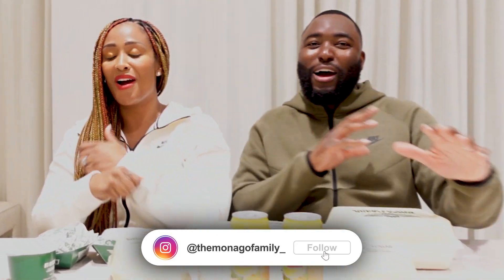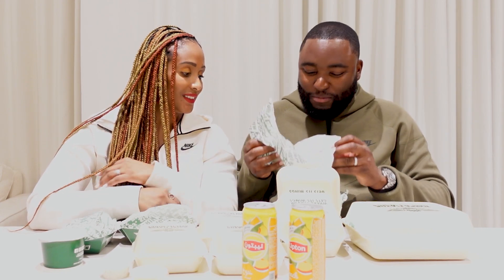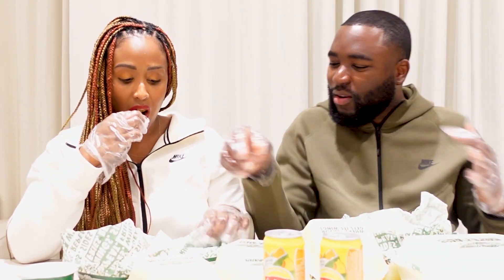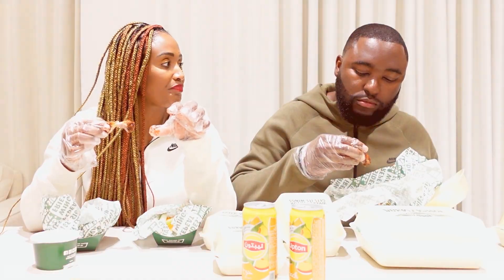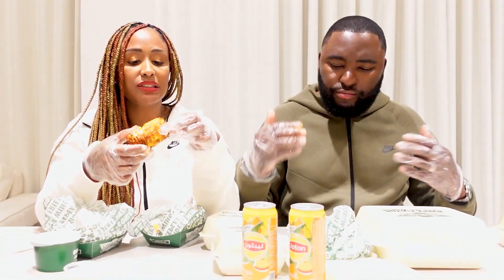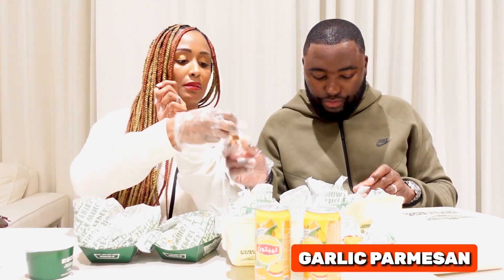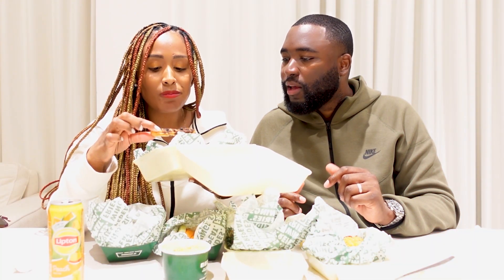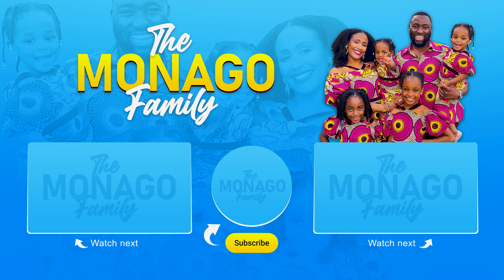Brits try Wingstop for the first time! We tried 8 flavours and more!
So we did a Wingstop mukbang, we tried 8 flavours including the lemon pepper wings, Oreo Churros, Corn on the cob and the veg sticks. We didn't try the wingstop chicken sandwiches but I think based on the way things went down, we will be trying the wingstop chicken sandwiches soon.
Obviously we had to have fun when doing this food review and we hope you have fun watching our food review of Wingstop. Warning this will make you hungry.

We love you guys and appreciate your support always. 🙌🏾❤️🔥